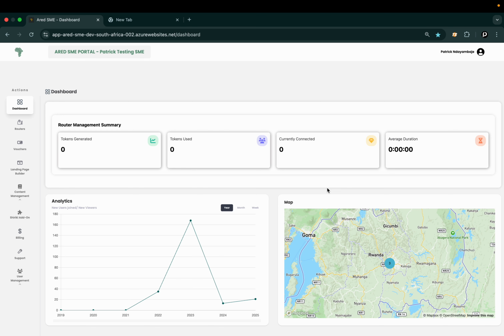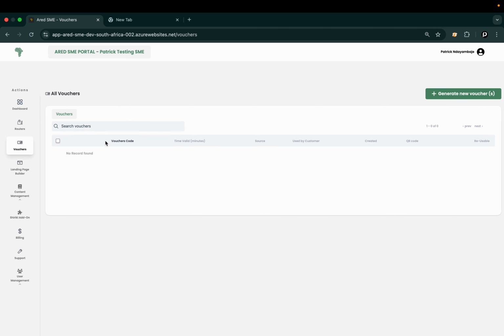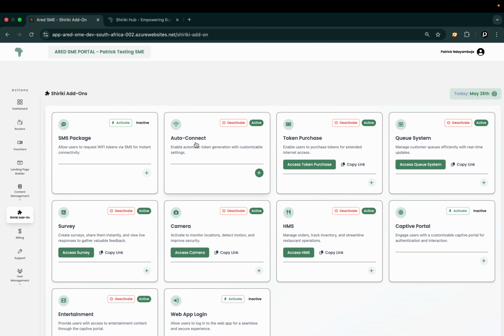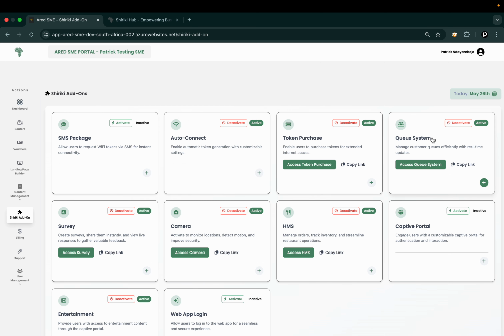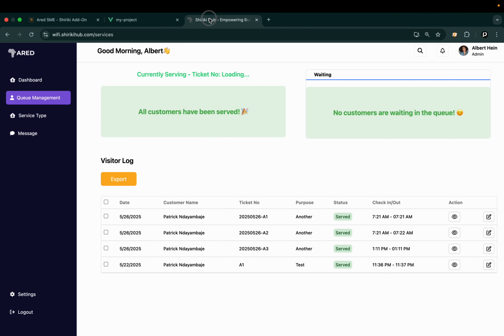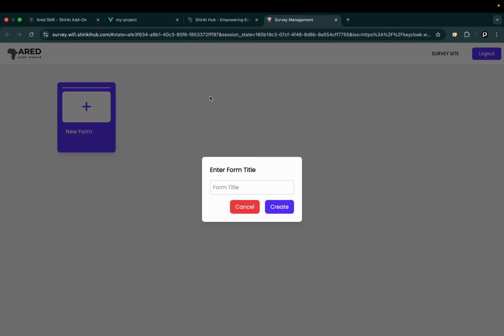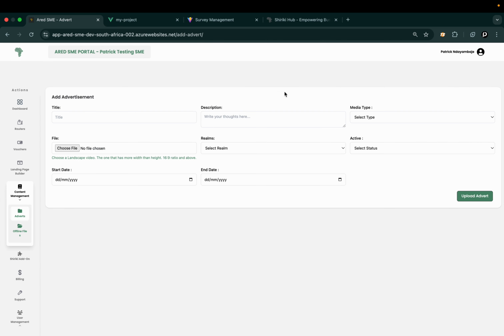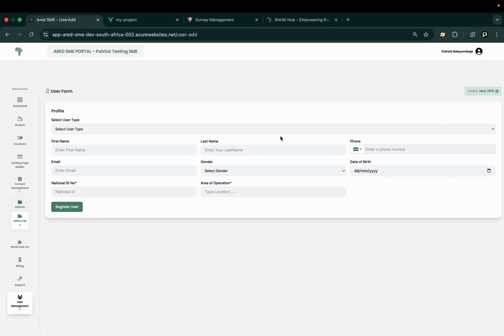SME Dashboard Demo